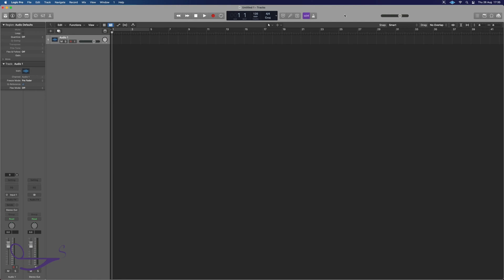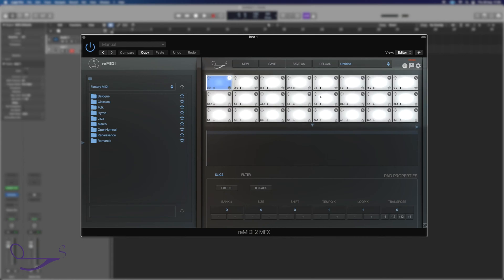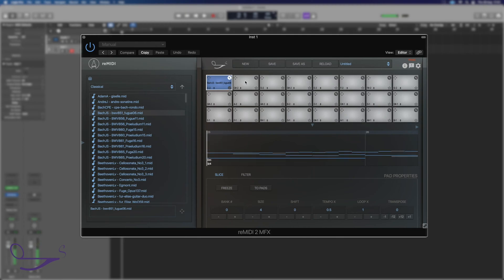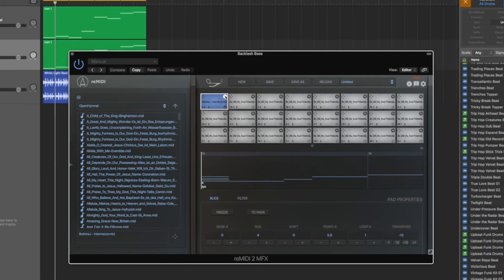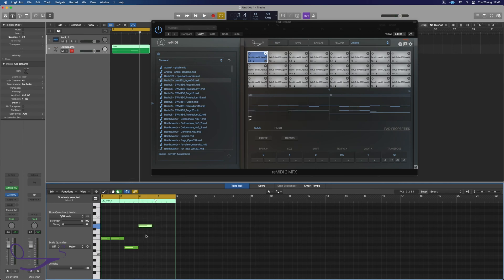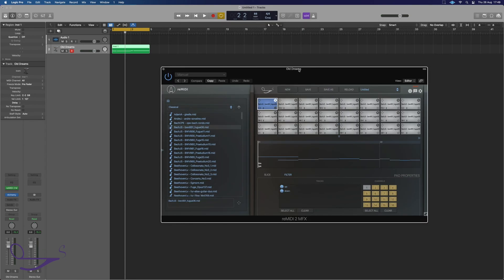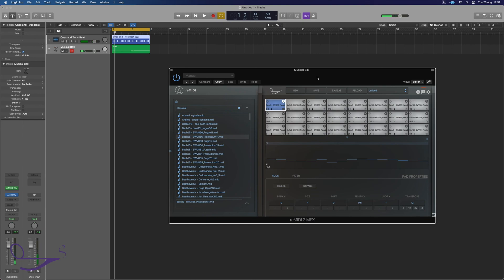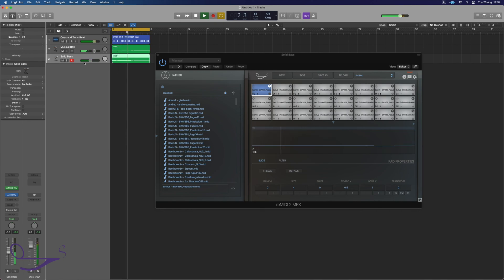How to Setup reMIDI 2 in Logic Pro X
In this tutorial for reMIDI 2 we will set the plugin up for its best use cases in Logic Pro X. reMIDI can let us create melodies in Logic Pro with ease. As well as sample midi quickly allowing us to effectively chop up melodies like samples. reMIDI contains thousands of midi files to download and multiple files can be sampled between one another.